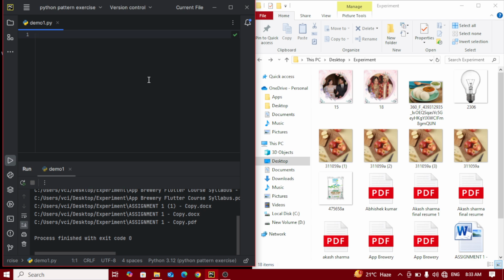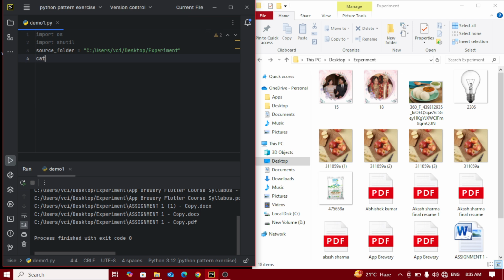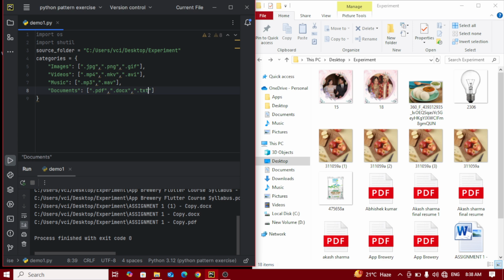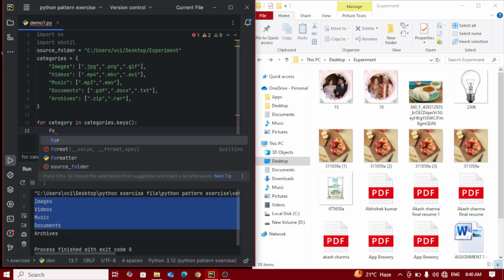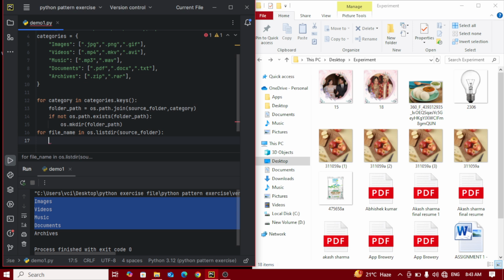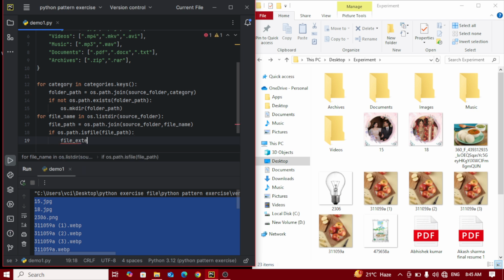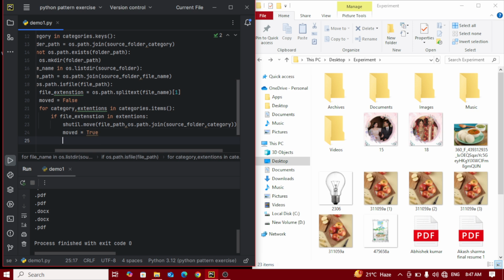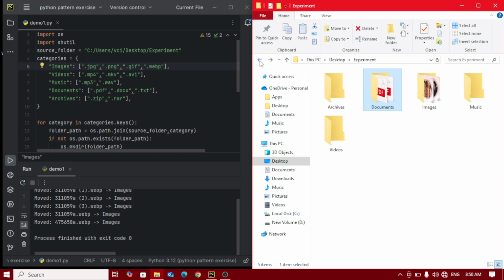How to Automate File Organization Using Python Step by-Step | Python Automate Script File Management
🎥 In This Video:
Learn how to automate file organization with a Python script! This step-by-step tutorial will guide you through writing a simple yet powerful Python program to sort files in your folder into categories like Images, Documents, Videos, and more. Say goodbye to clutter and hello to organized folders effortlessly!

📂 What You’ll Learn:
✔️ How to use Python’s `os` and `shutil` modules
✔️ Create categorized folders for organizing files
✔️ Automate repetitive file management tasks
✔️ Tips to improve productivity using Python automation

Timestamps:
0:00 Introduction
0:30 Why Automate File Organization?
1:00 Setting Up the Python Script
3:00 Explaining the Code Step-by-Step
7:00 Testing the Script
8:30 Final Thoughts and Next Steps